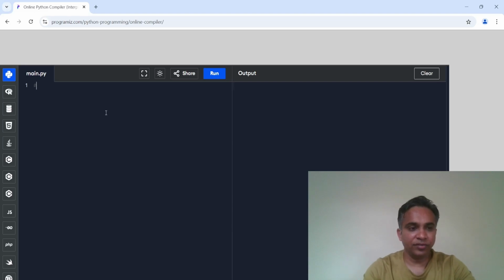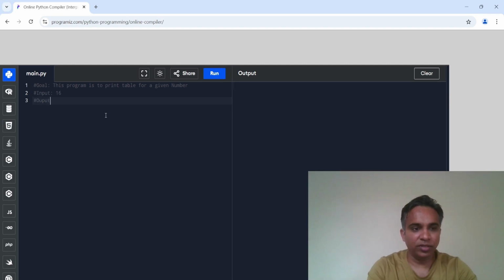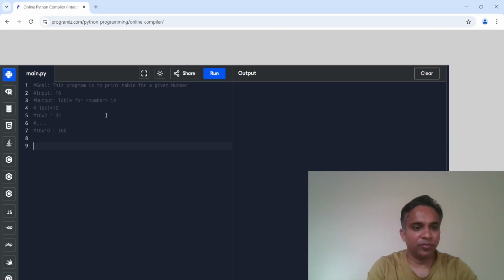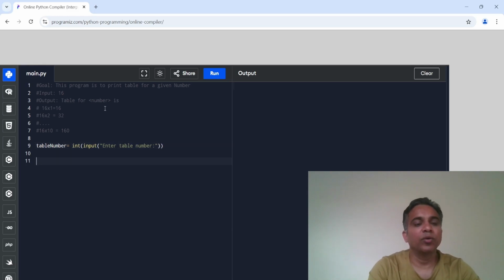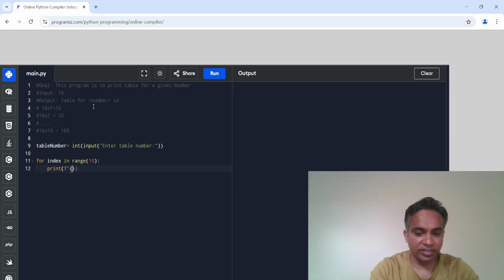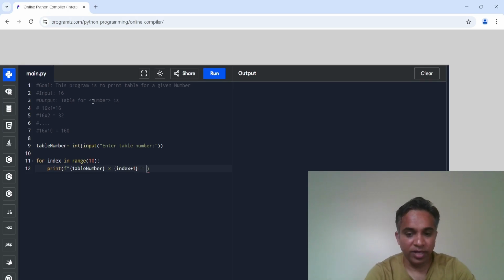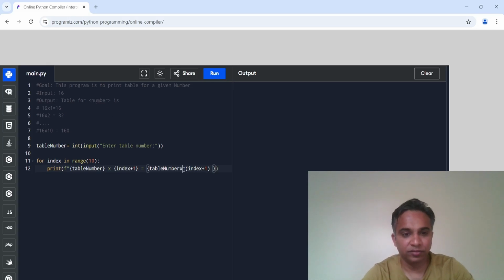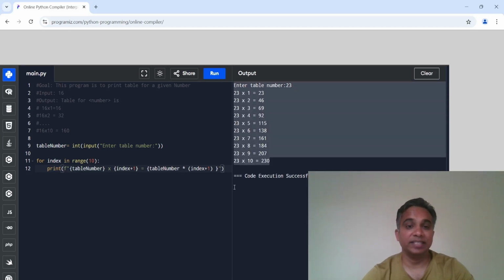6.1 Learn Python Step by Step - For Print Table of a Number